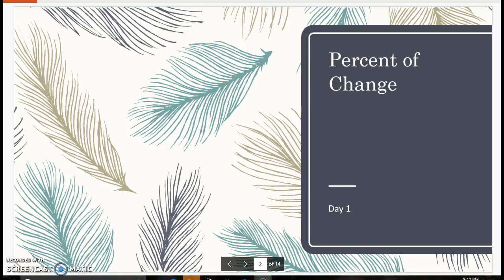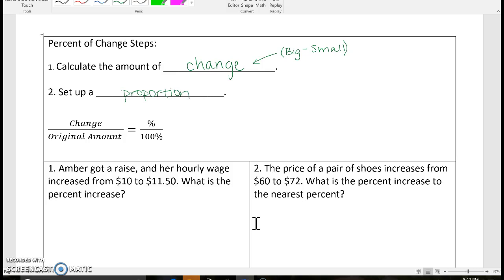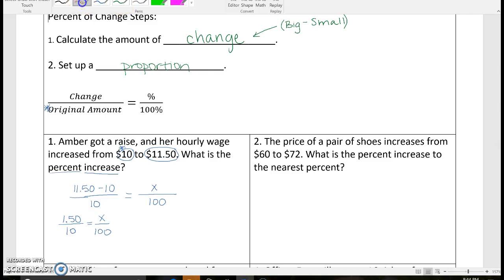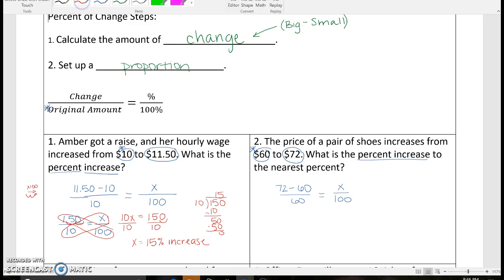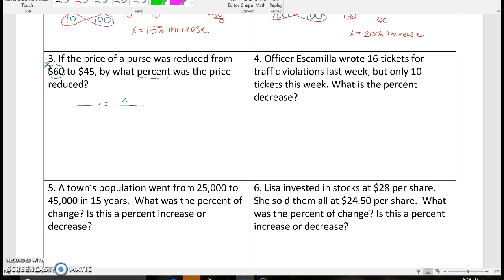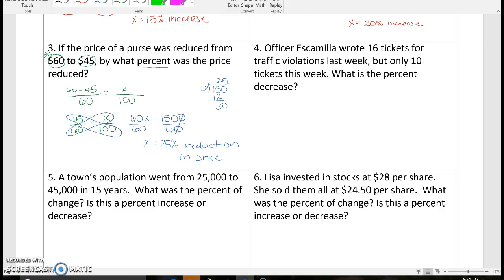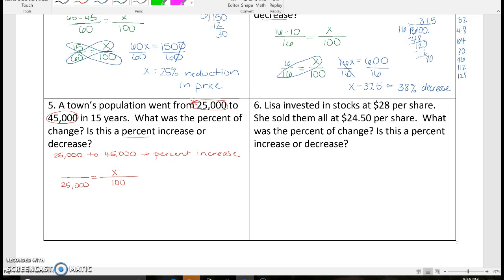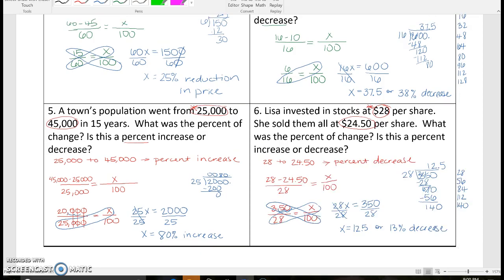Percent of Change Day 1 17-18